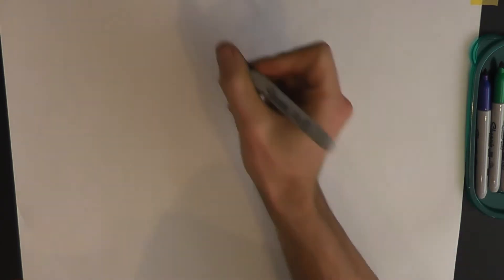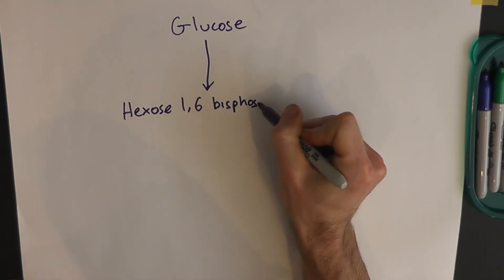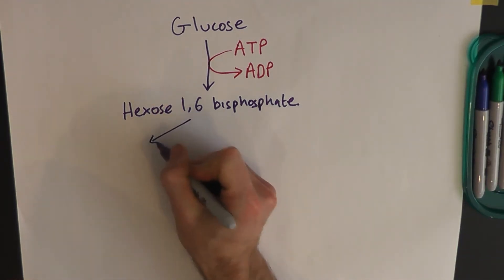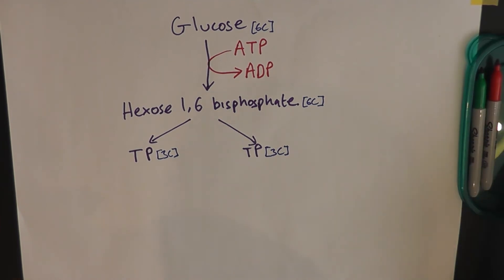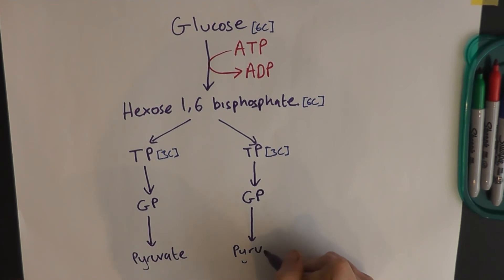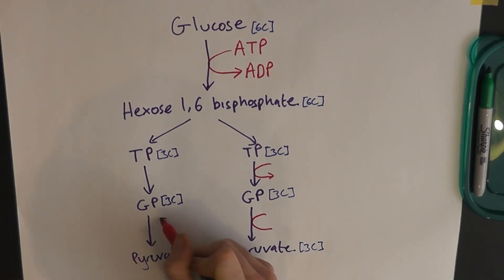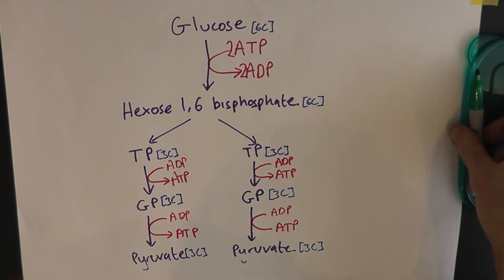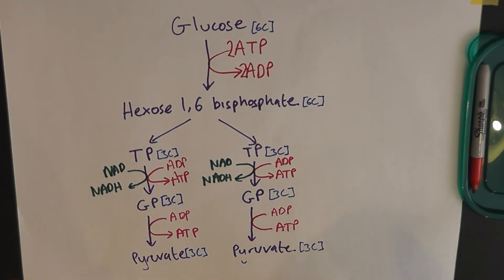What is the point of Glycolysis?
Liam Carr explains the point of Glycolysis in this video where he offers a simplified explanation of this aspect of aerobic respiration.